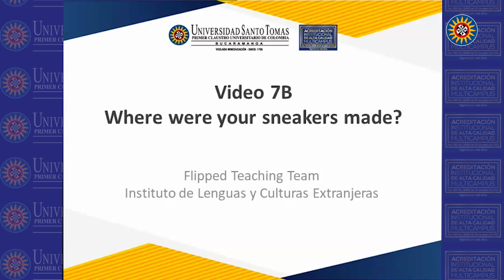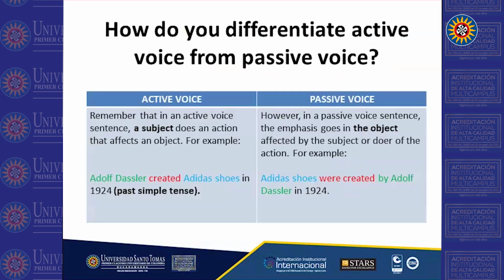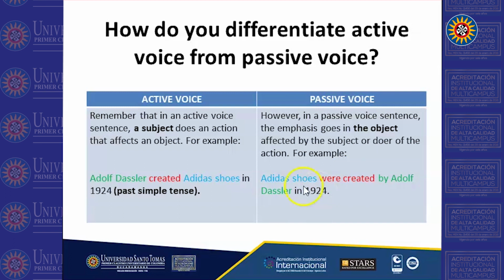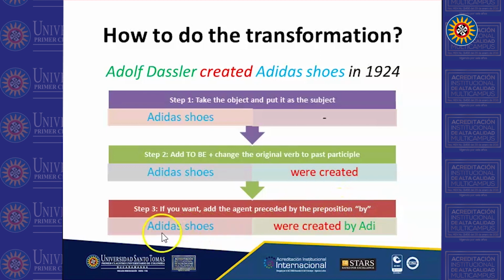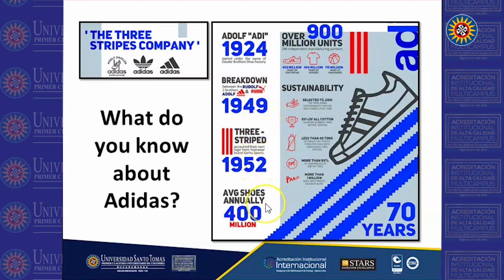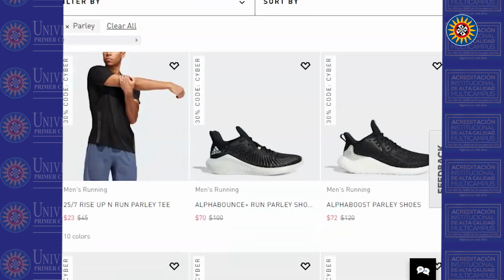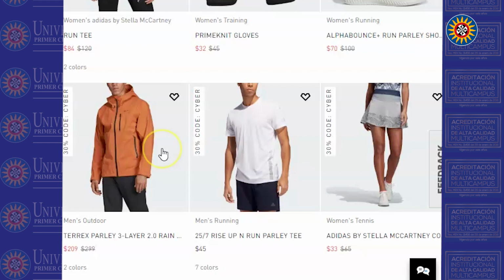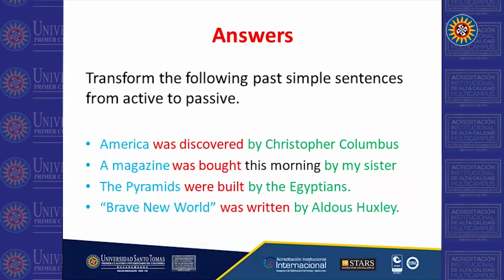Vídeo 7b Santoto